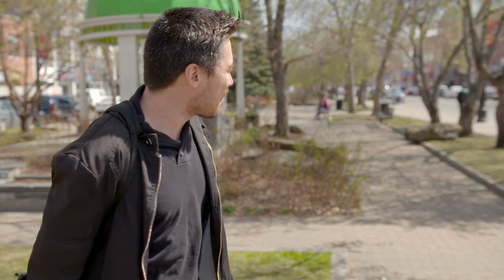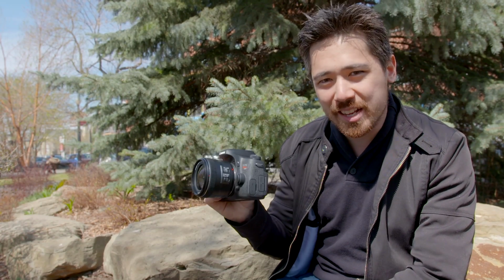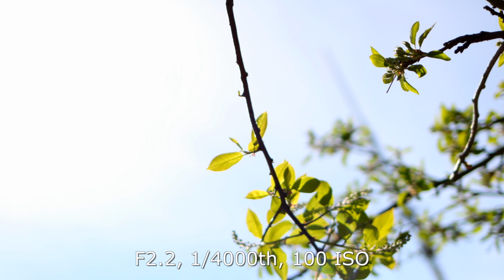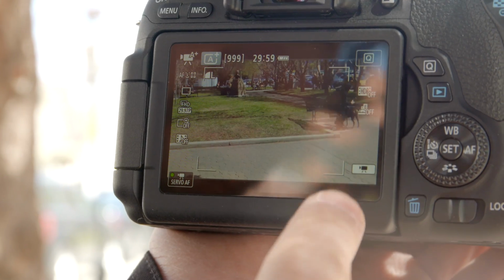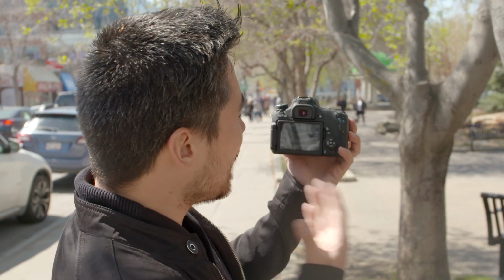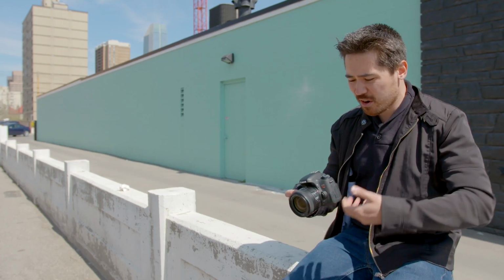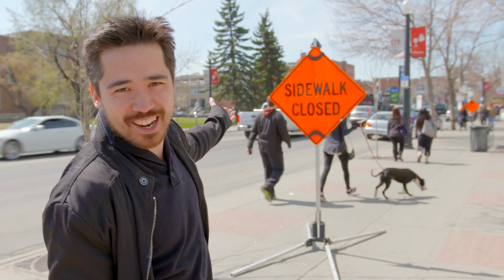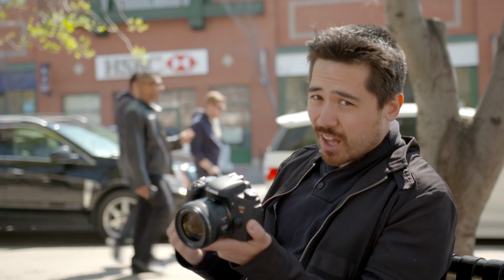Canon Rebel T6i & T6S (750D & 760D) Hands-On Field Test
Canon's Rebel series have always been the most popular line of entry level DSLRs on the market.  However, after making no major upgrades in half a decade, Canon finally adds a new sensor and autofocus system to the new T6S and T6i. Are these the perfect cameras for first time DSLR shooters, and if so, which one should you get? The Camera Store TV's Chris Niccolls takes a look.

Shot on the Sony FS7